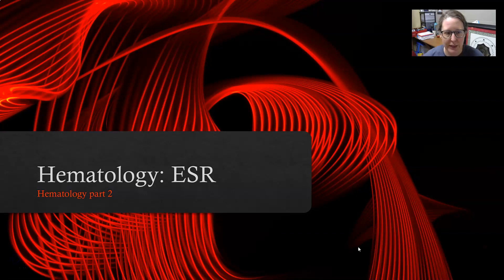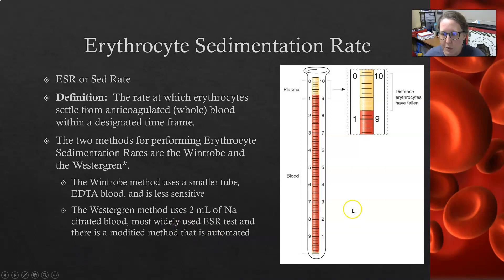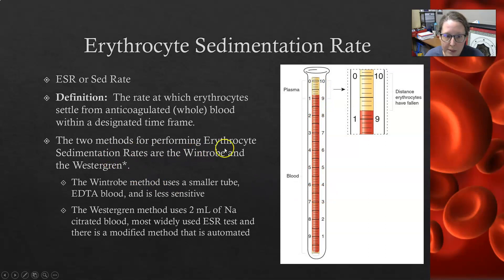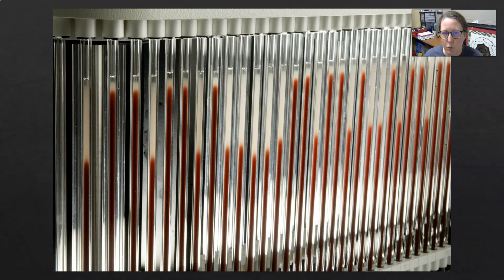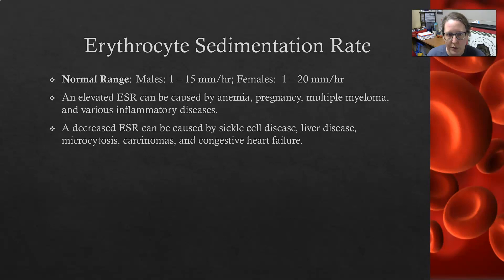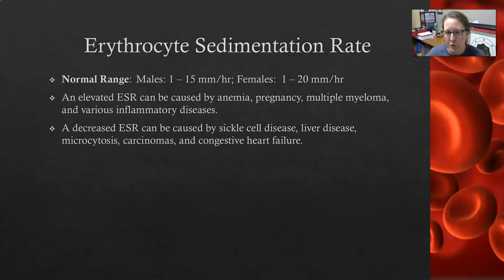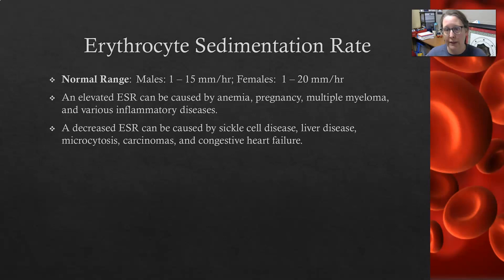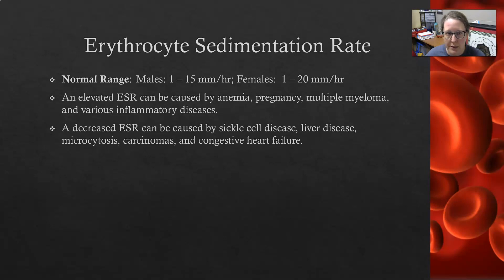Hematology Basics: the ESR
A quick look at the ESR or erythrocyte sedimentation rate. This video is for an intro to the lab or for non-lab health professionals that want quick, basic info on the test.